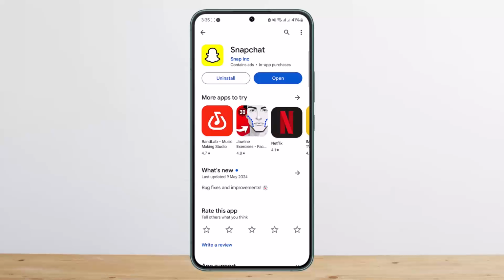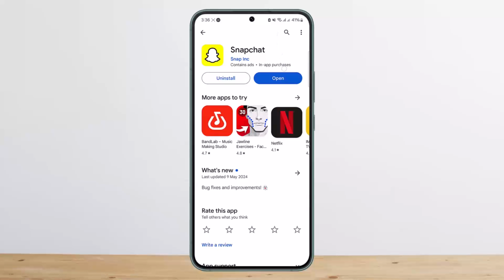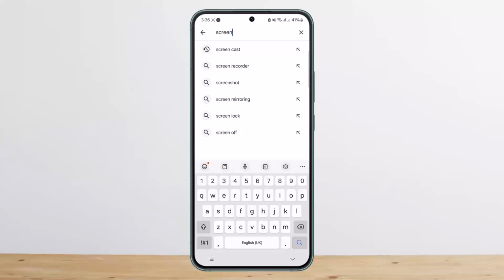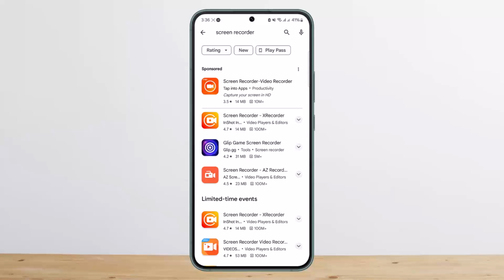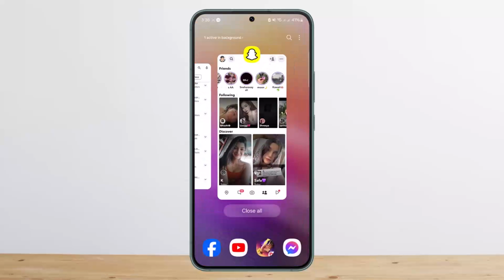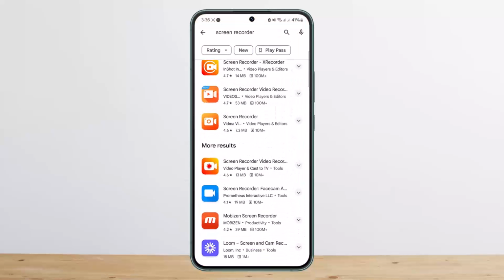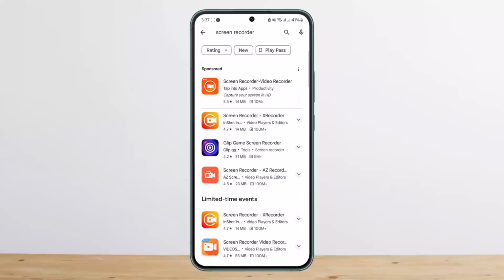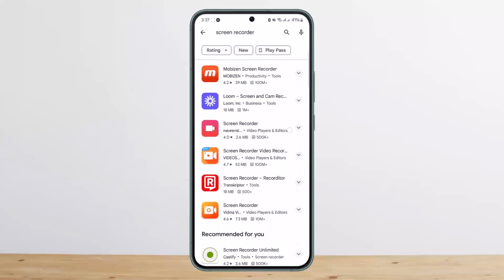How To Save Someone's Snapchat Story Without Them Knowing [2024] !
In this tutorial video, I will simply show you how to save someone else's Snapchat story without notifiying . So just make sure to watch this video till the end.

~ Video Chapters:
0:00 Introduction
0:25 Overview & Guide
1:17 Outro